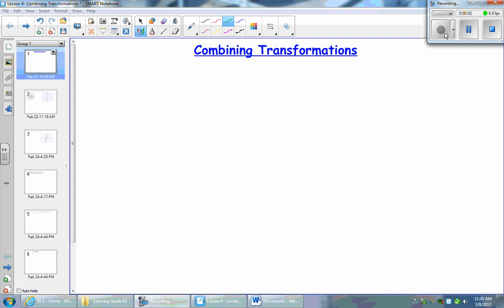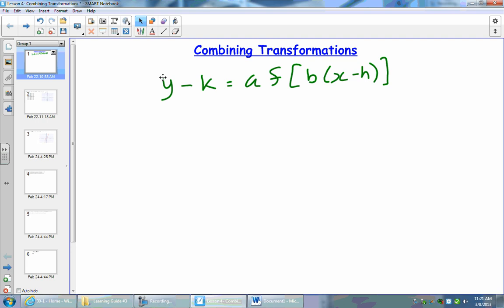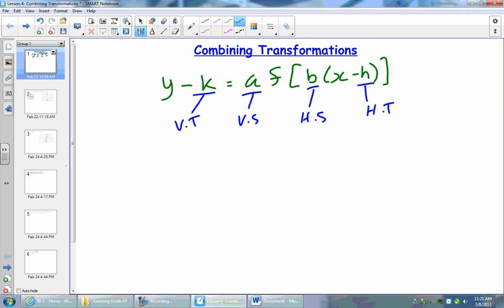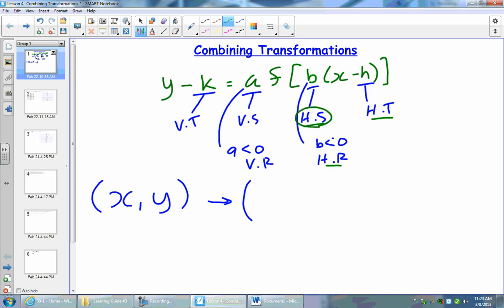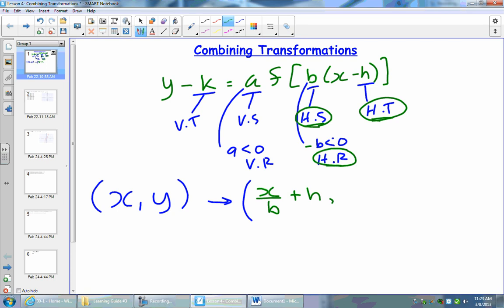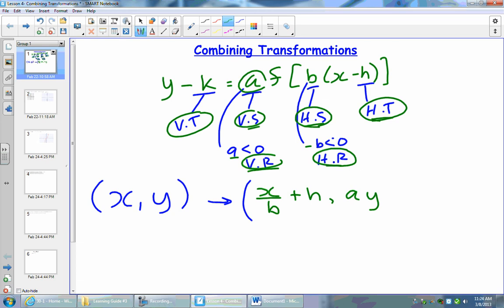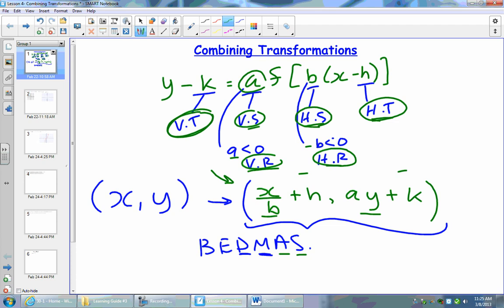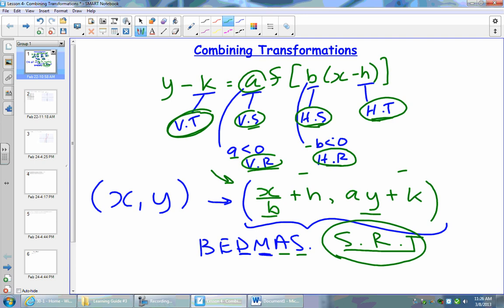LG 03 Lesson 8aIntroduction to a Combination of Transformations